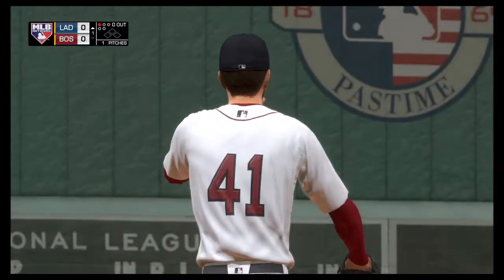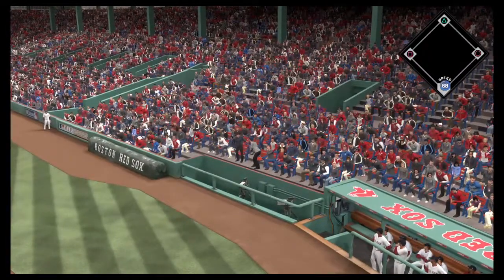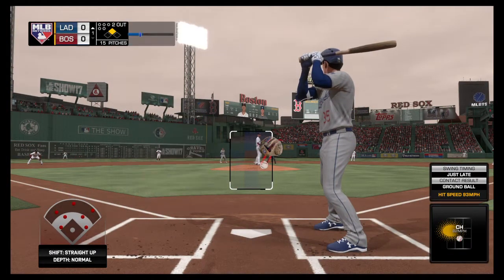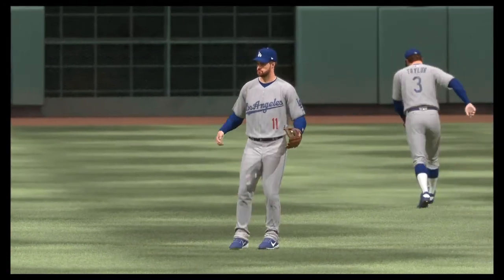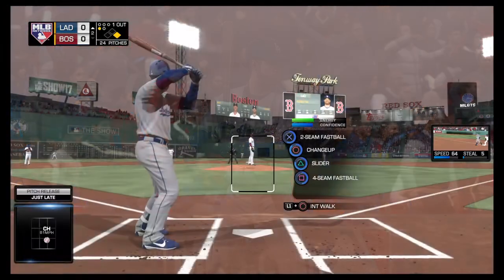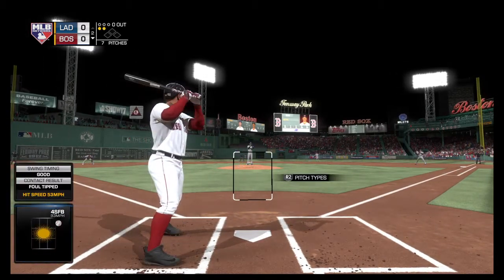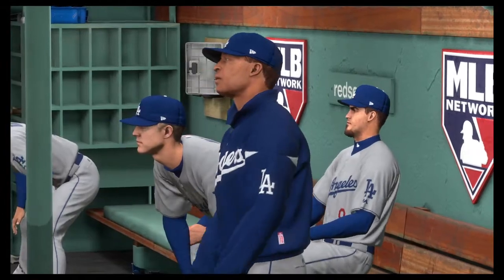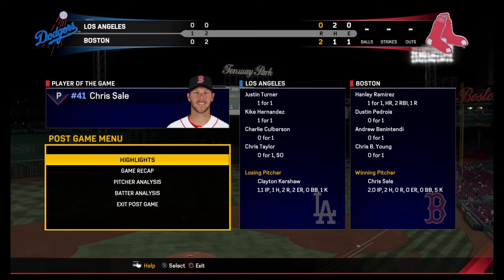MLB® The Show™ 17 Redsox vs LA